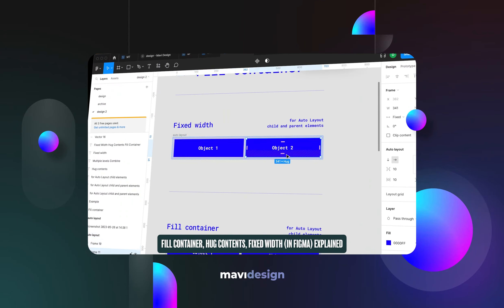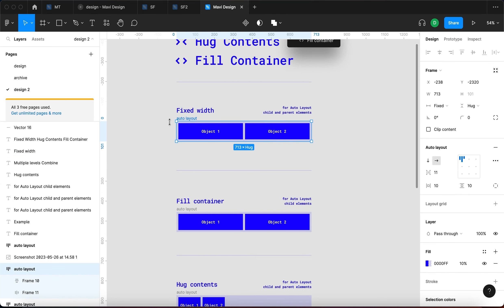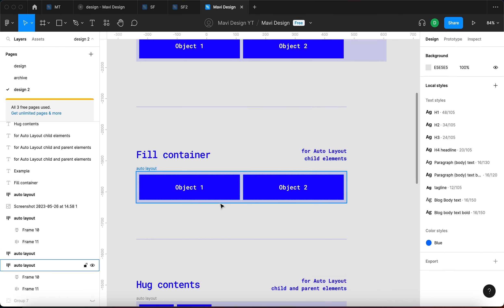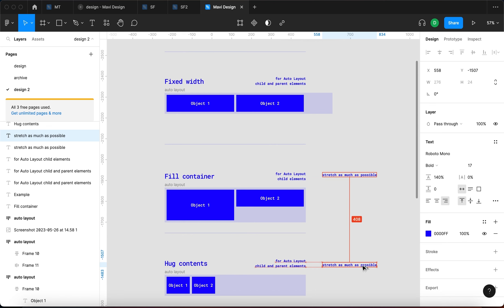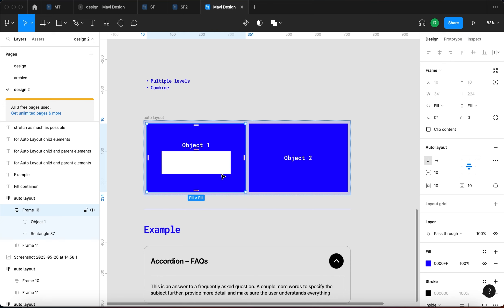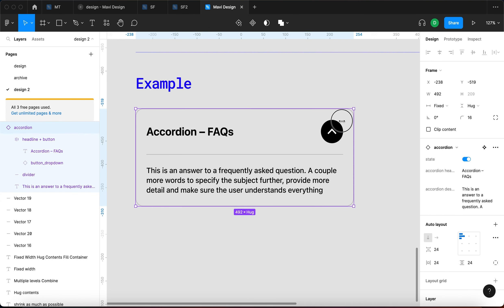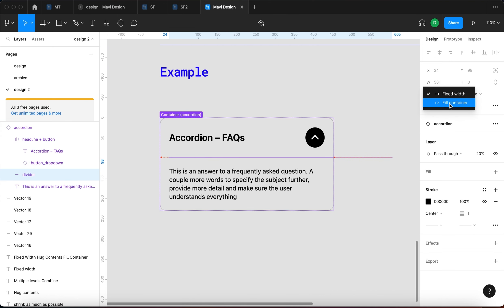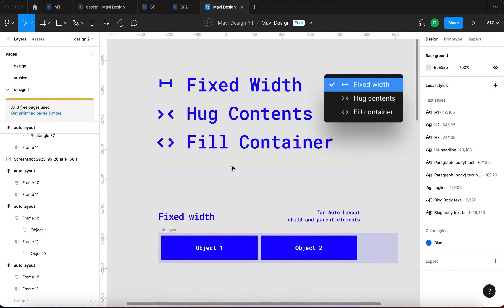Watch This to Finally Understand FILL CONTAINER, HUG CONTENTS and FIXED WIDTH in Figma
In this video we're going to cover Fixed width, Hug contents and Fill container features in Figma and when to use them. These autolayout features are critical to understand if you want to design responsive UIs, websites and significantly boost your workflow in Figma.